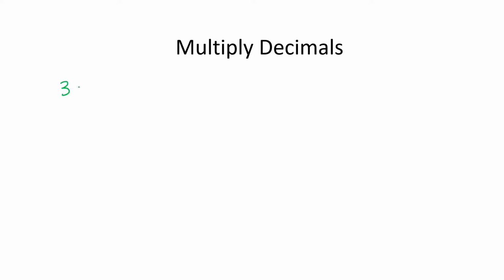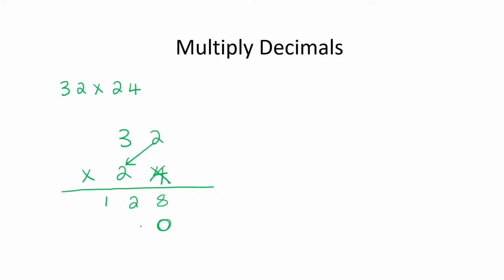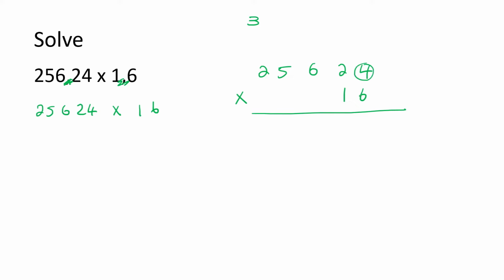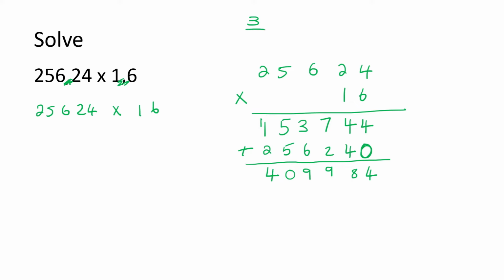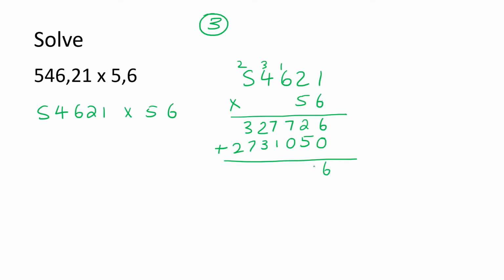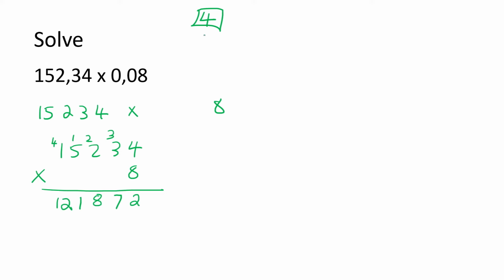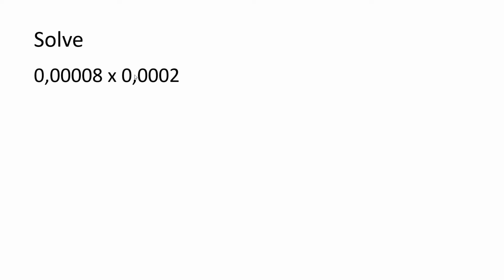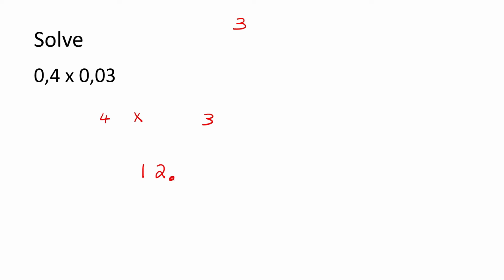Decimal Fractions Grade 8 | Multiplying